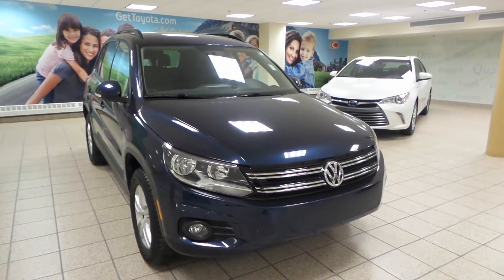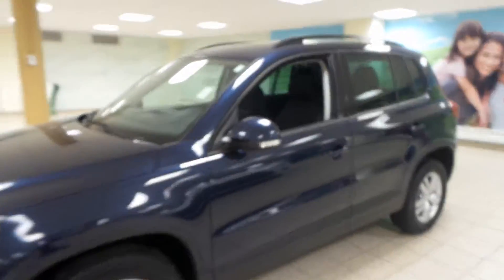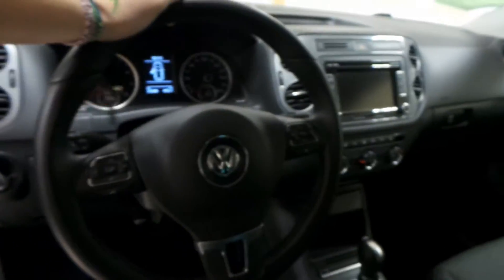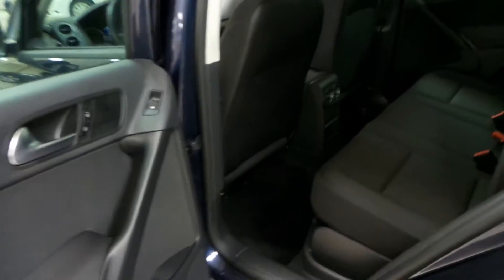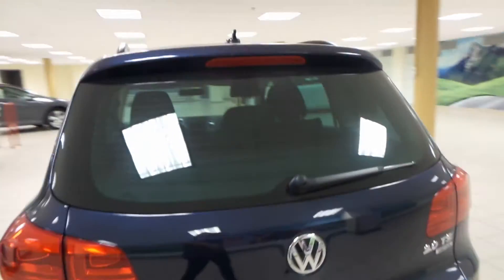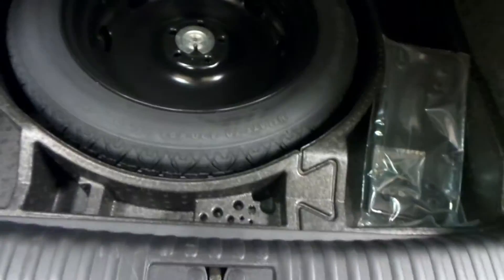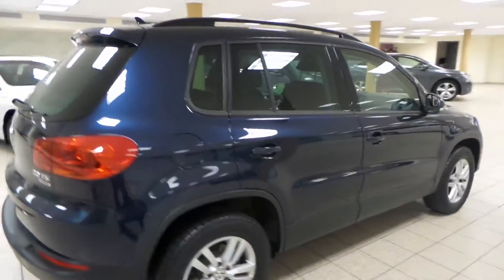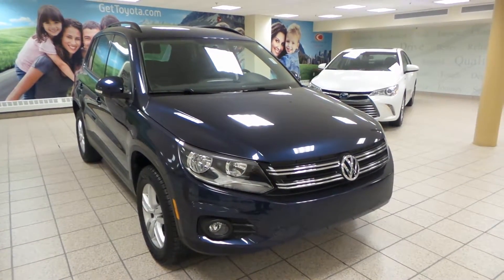160288A - 2015 Volkswagen Tiguan - Calgary, AB